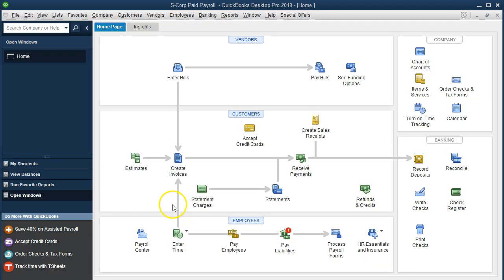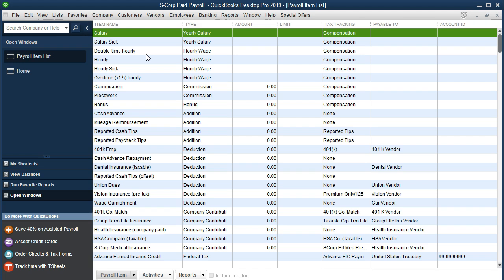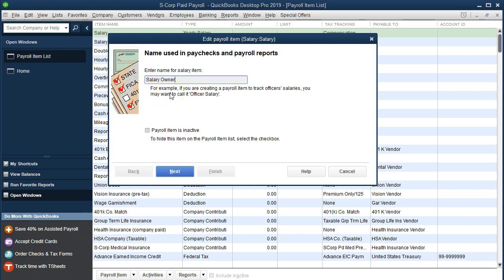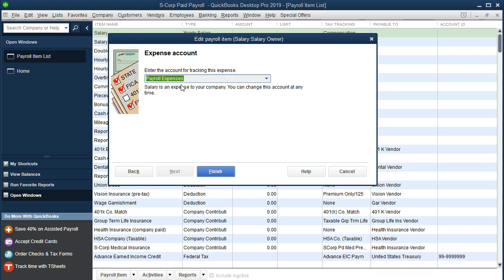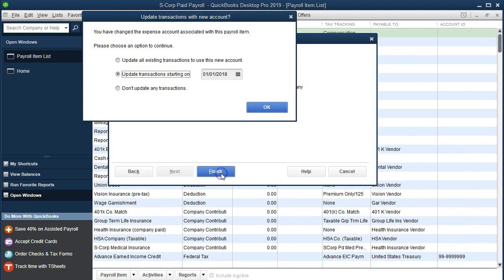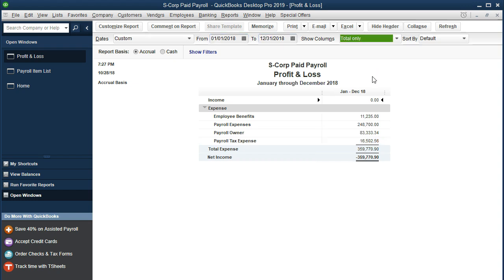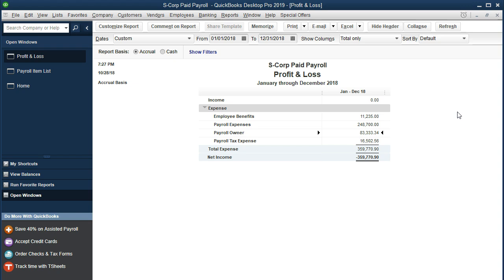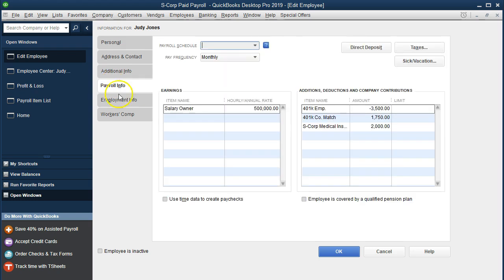How To Add Payroll Expense Account Categories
By default QuickBooks record all payroll tax expenses to one account called payroll taxes, but there are many times when a business will want to have multiple payroll tax expense accounts.
For example, a company may want different expense accounts to represent different locations or they may want different expense accounts to represent payroll for sales verses payroll for administrative employees.
To set up multiple payroll expense accounts and allocated the payroll properly in QuickBooks we will need to add the new payroll expense account with the correct categorization of expense. We will then need to add payroll items that will allocate the payroll expense to the correct account when we process payroll. After we set up the new payroll items that use the new payroll expense account we can adjust employee setting to use the new payroll items.
The new payroll items will tell QuickBooks which payroll expense account to use when payroll is processed.